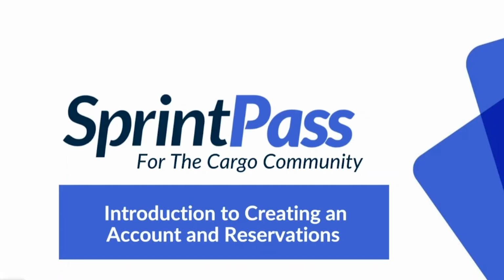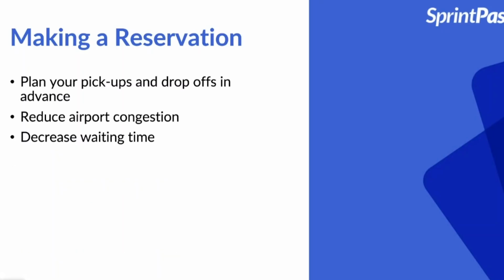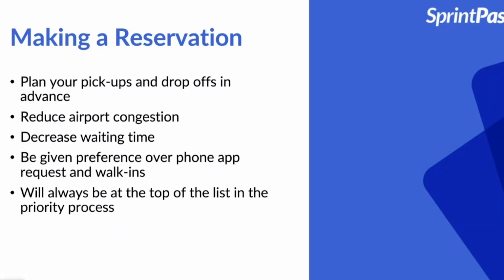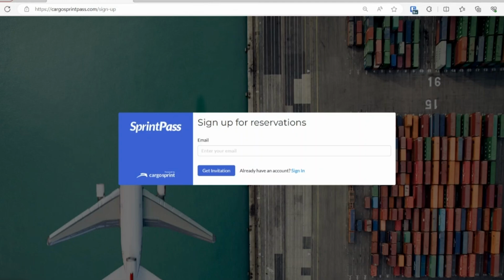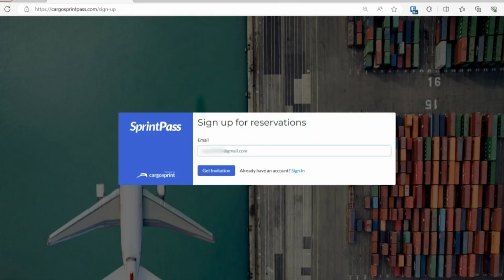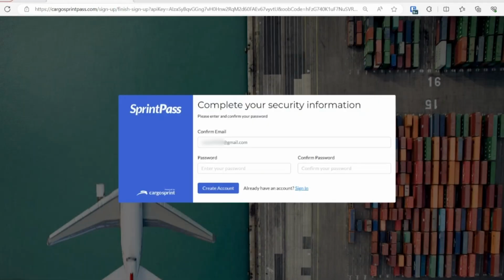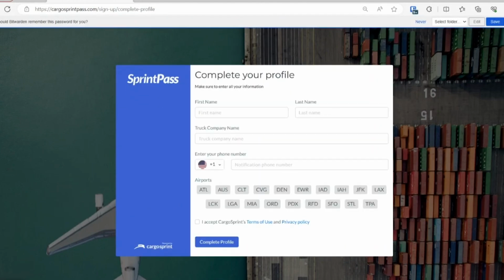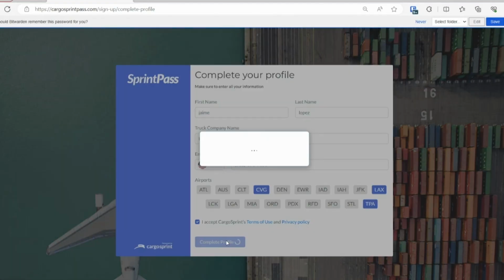SprintPass: Introduction to Creating an Account and Reservations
Learn how Sprint Pass can streamline your cargo operations! 🚚✈️ In this video, the Success Team walks you through the benefits and step-by-step process of using SprintPass for freight forwarders, dispatchers, and truck drivers.

 What you’ll learn:
0:00 Introduction – What SprintPass is and who it helps
0:21 Reservation Benefits – Reduce airport congestion, cut waiting times, and give cargo facilities better visibility
1:06 Reservation Process – From preview to approval, and how to track your requests
1:32 Creating an Account – Quick, easy setup on cargosprintpass.com
3:48 Account Setup Completion – Select your airports, agree to terms, and start booking
4:15 Support Info – How to contact the SprintPass Team for help